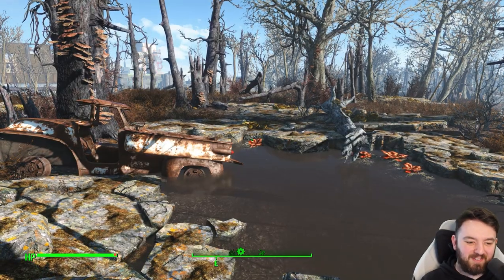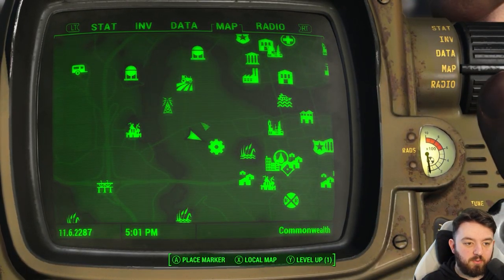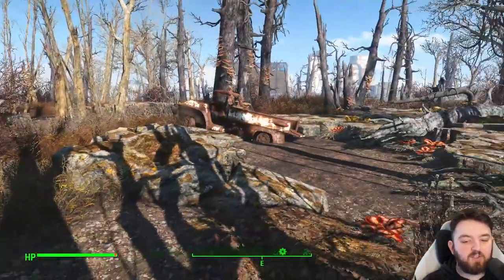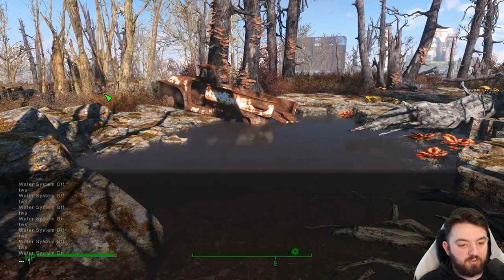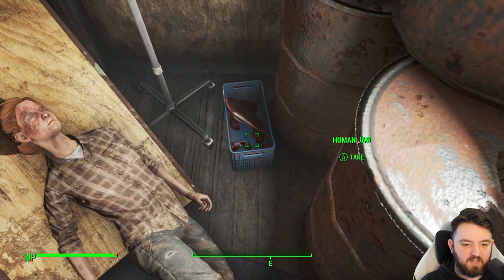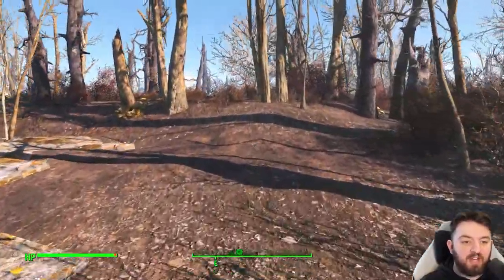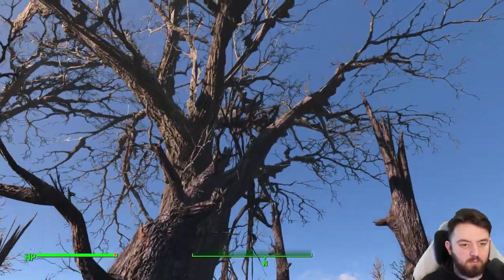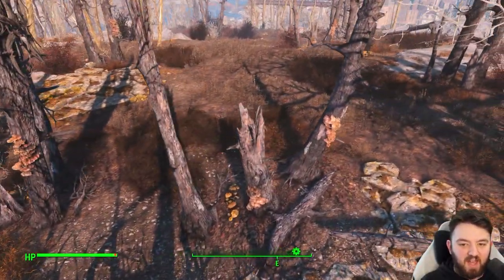Pickup Pond | Fallout 4 Unmarked | Ep. 247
Pickup Pond can be found South Oberland Station.

Hank u